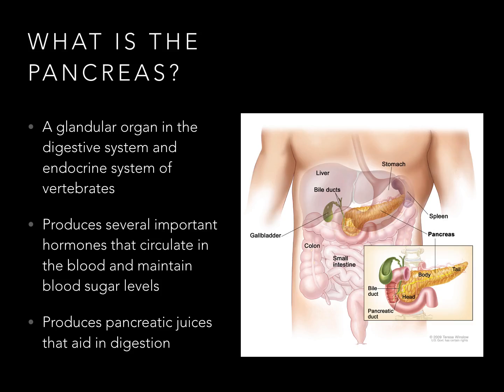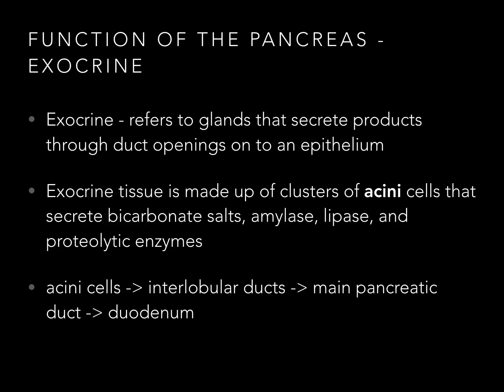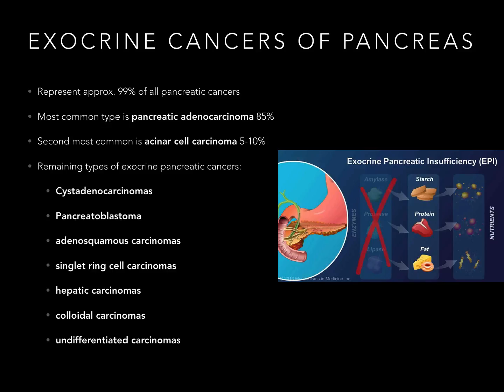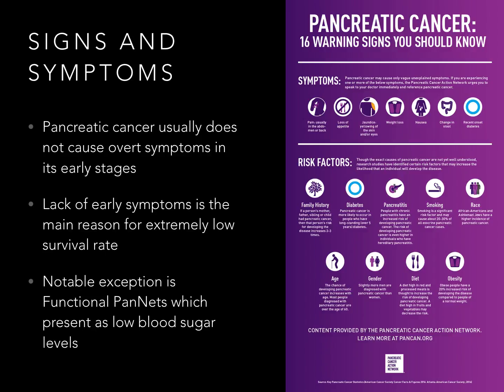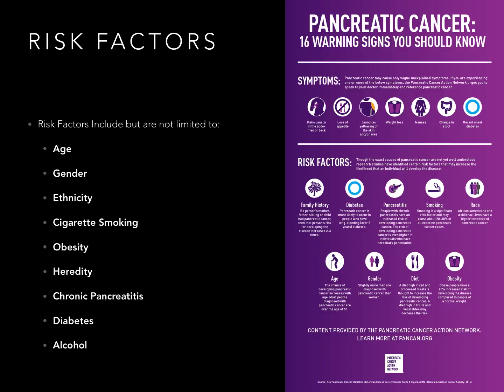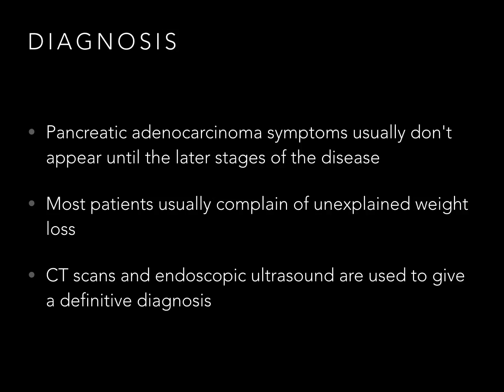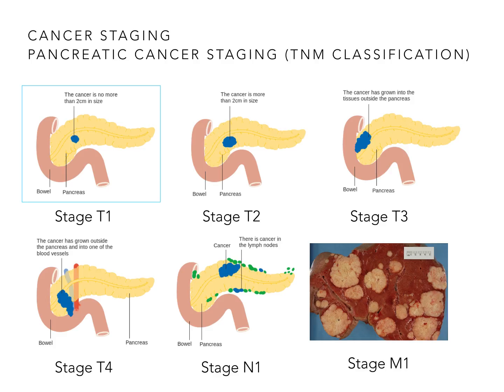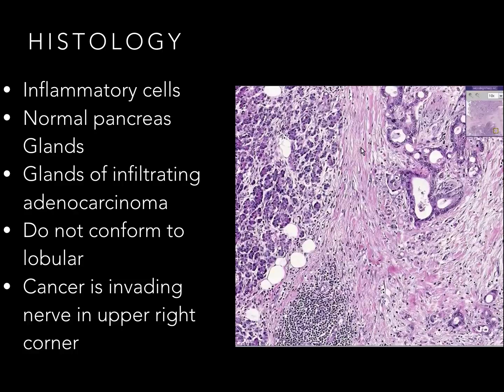Pancreatic Cancer Presentation Biology of Cancer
Presentation Keynote Biology Cancer Pancreatic Cancer Pancreatic adenocarcinoma Endocrine Exocrine Pancreatic Islets Acini Acinar